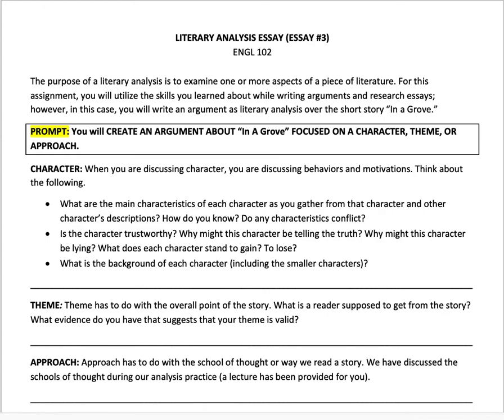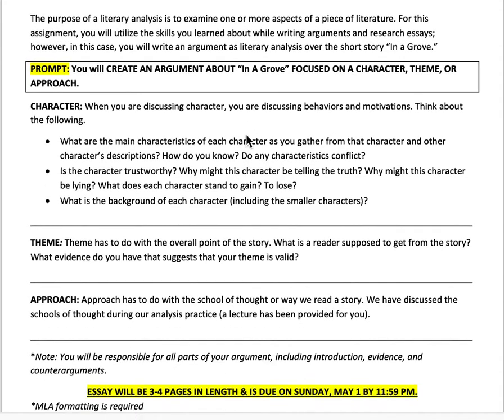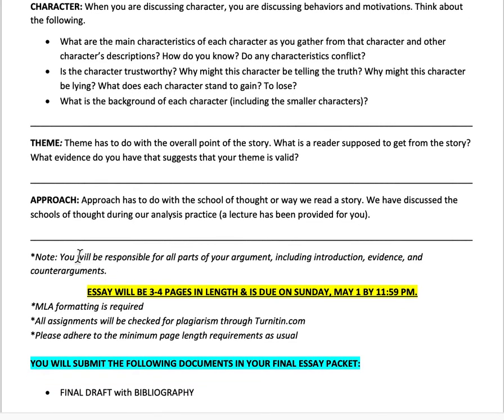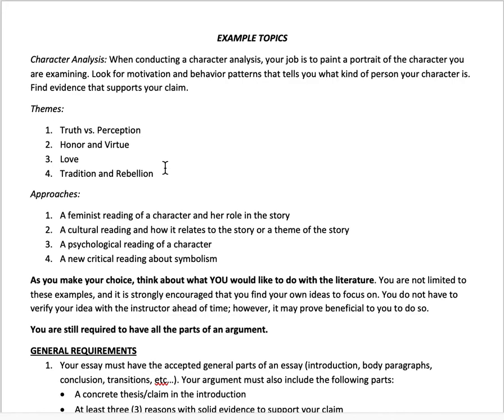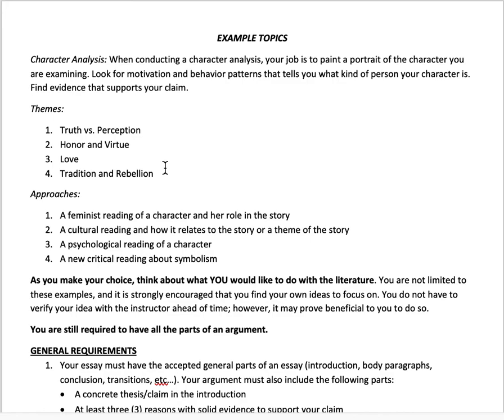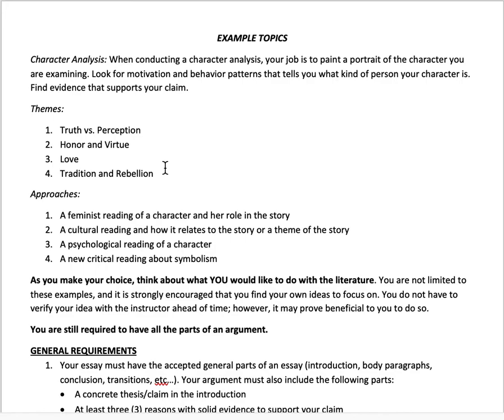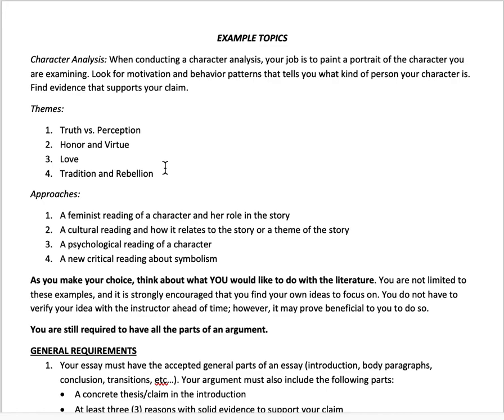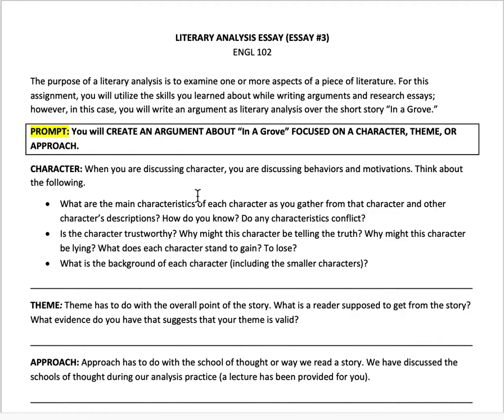KS 102 Spring 2022 Essay #3 Explanation